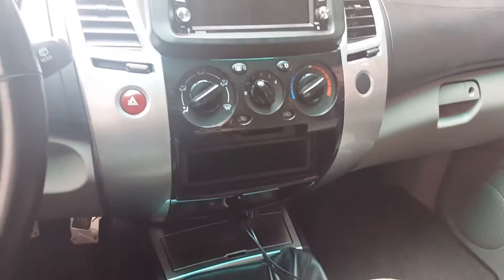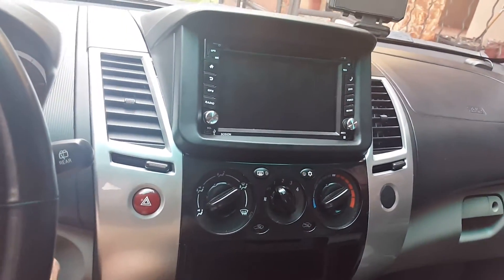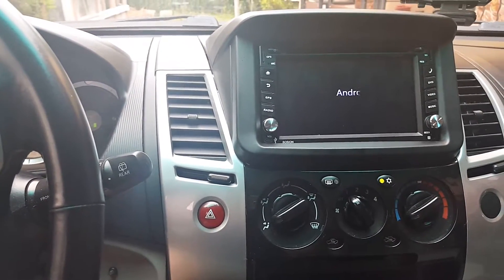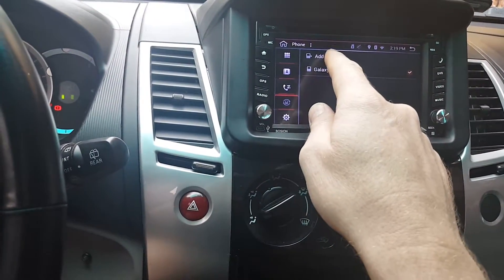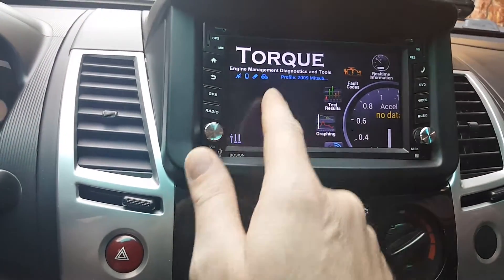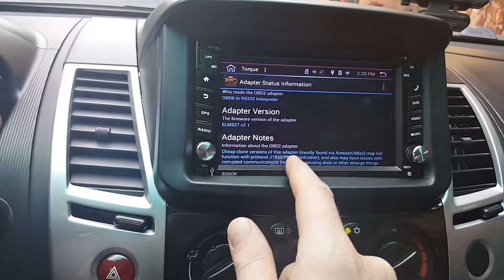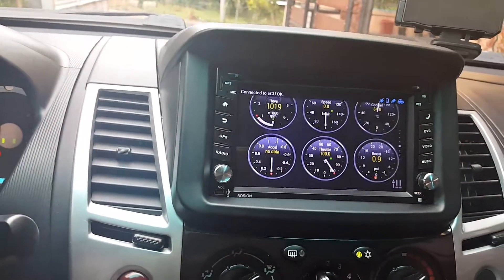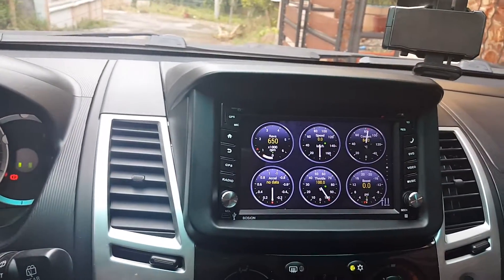How to Connect ELM327 Mini OBD2 Scanner to Android Carputer Car Stereo Head Unit Running Torque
This video shows me connecting a Super Mini ELM327 OBD2 scanner to an Android car stereo /carputer / head unit  that is running Torque.